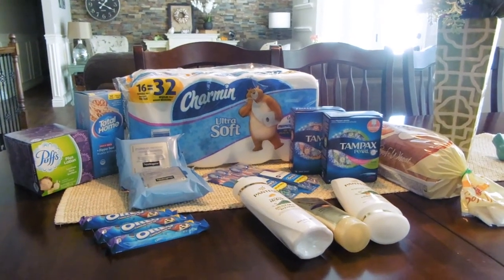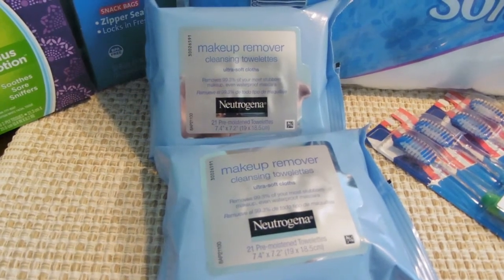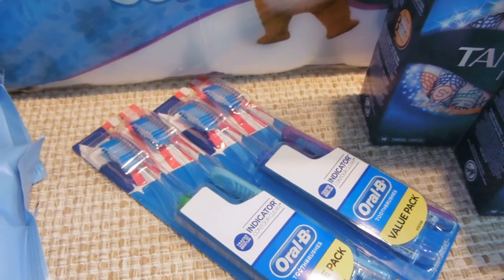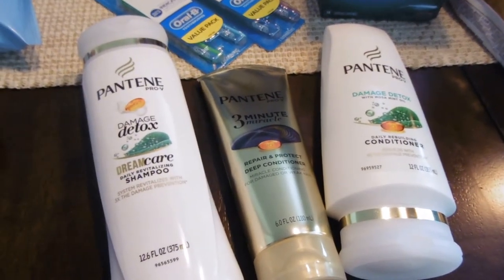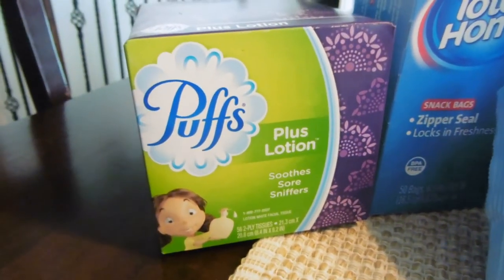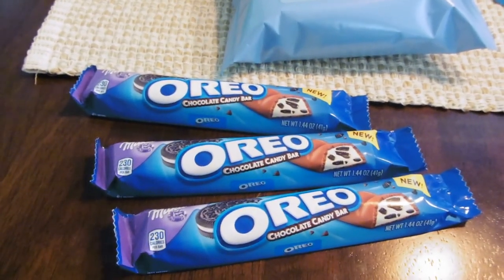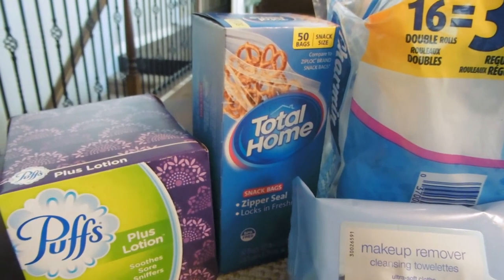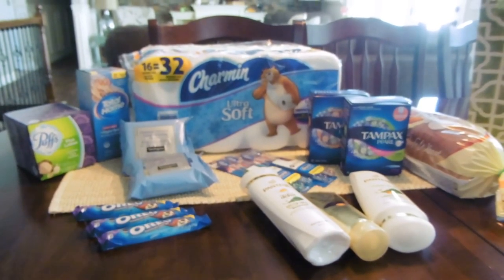$2 CVS HAUL 7/2 - 7/8 USING $6 off $30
Mobisave (be sure to highlight the item prior to going shopping)

Checkout 51: search for it on your app store

Savingstar has new offers almost everyday! (Verify the stipulations on each item before use.): search for it in your app store

I use this when I need to search out specific coupons or rebates